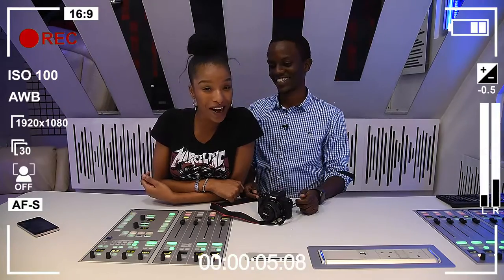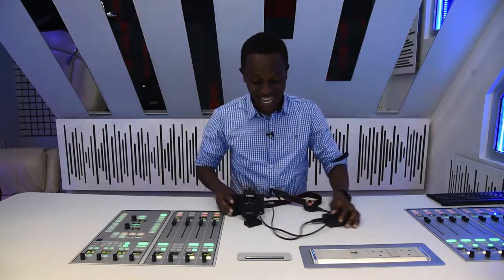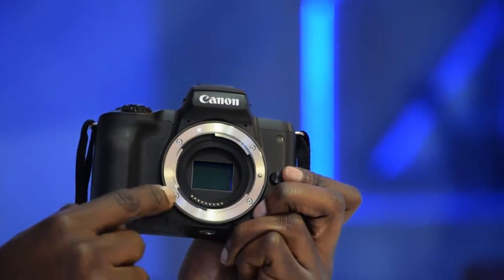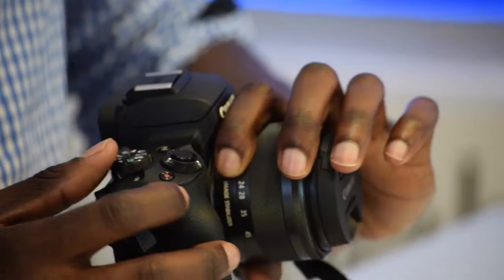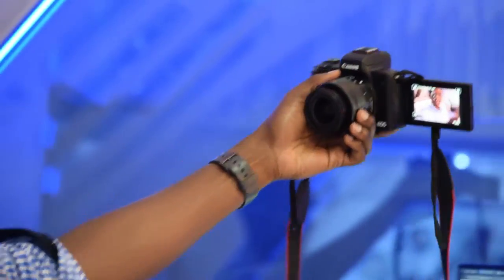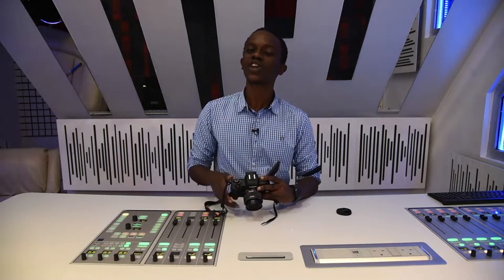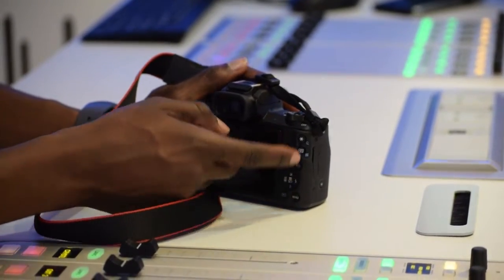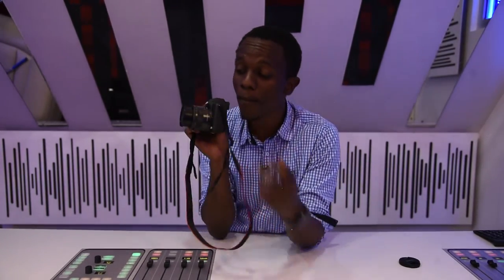MESSING AROUND WITH THE M50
Remember that mirror-less camera Charlie was raving about earlier. He finally got his hands on it! Check out the NRGTechOver review of the Canon M50!